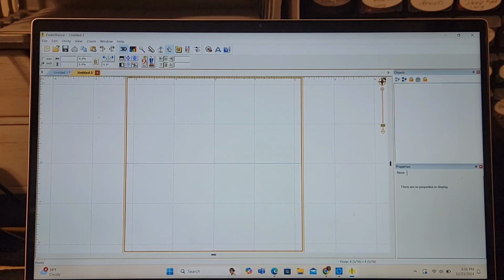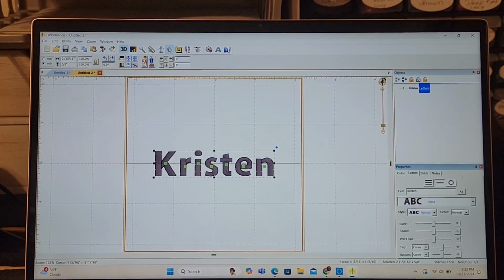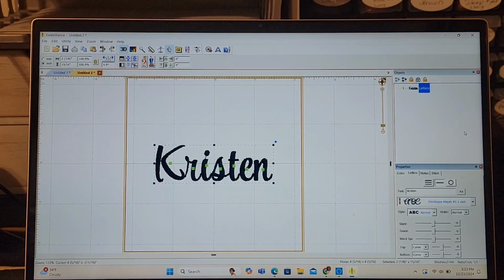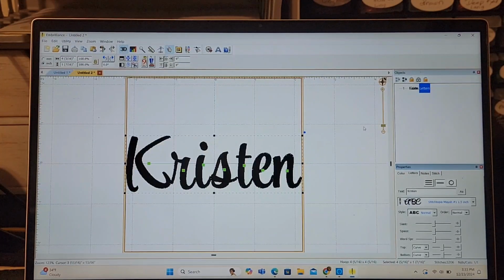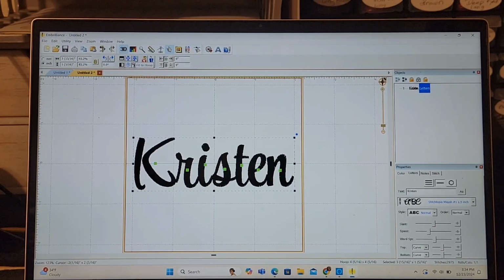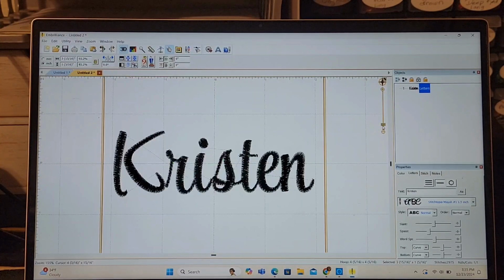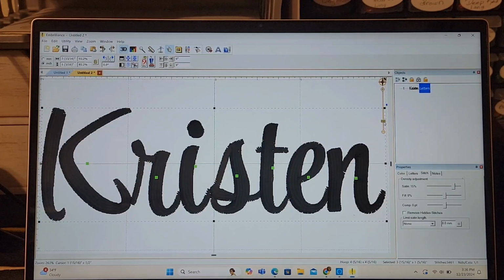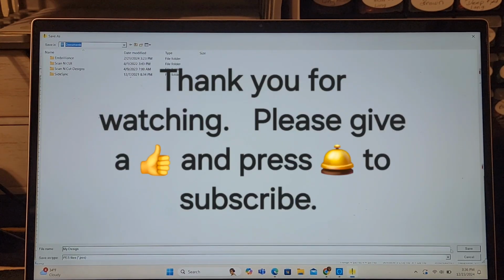Putting a name into Embrilliance Essentials Software for Machine Embroidery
In this video, I will instruct how to put a name into Embrilliance Essentials Software.  This name is the one that I machine embroidered onto a canvas bag in a previous video.